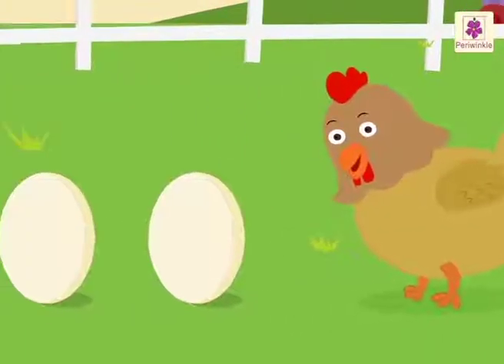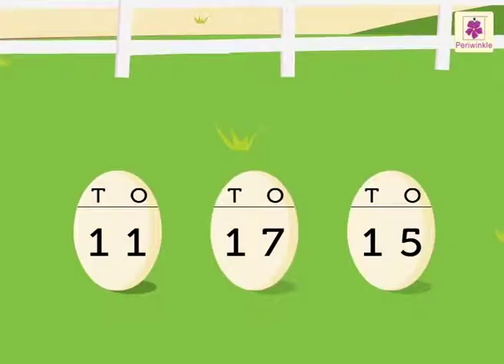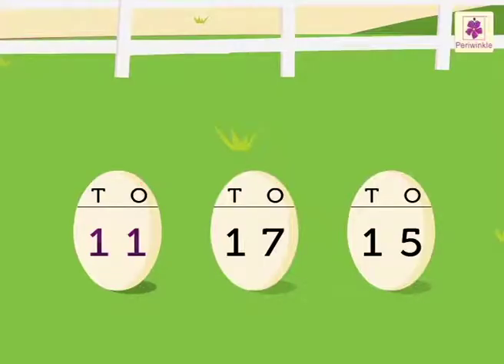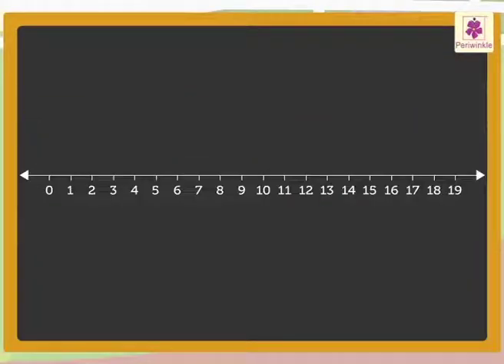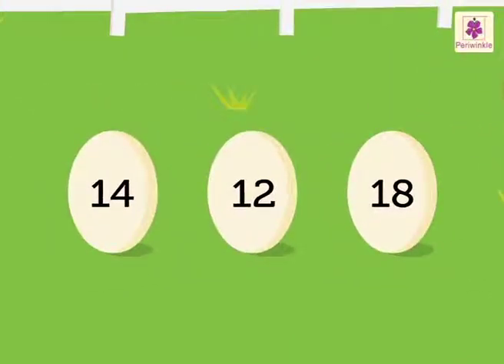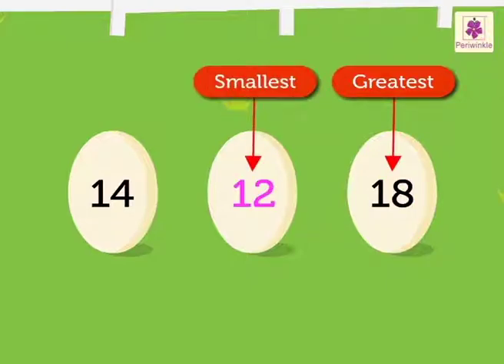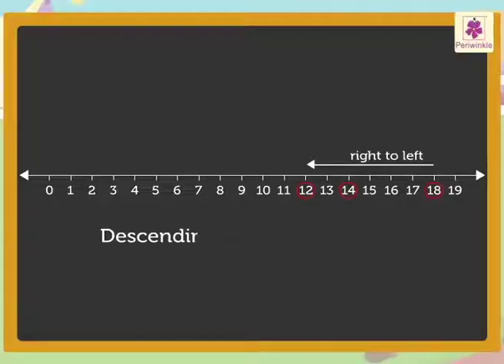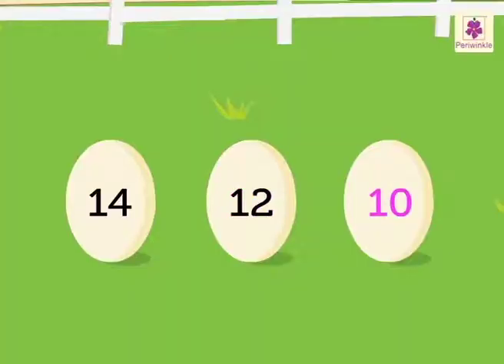Comparing and Ordering - Descending Order | Mathematics Grade 1 | Periwinkle